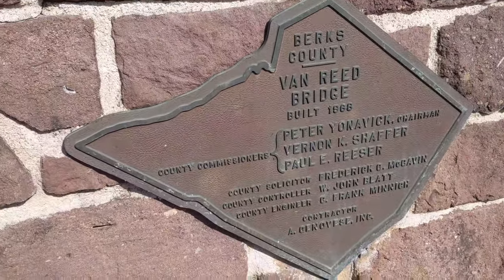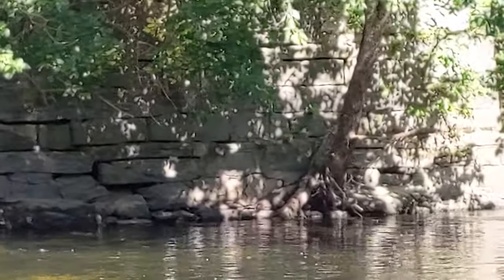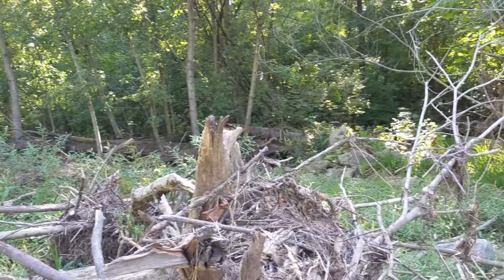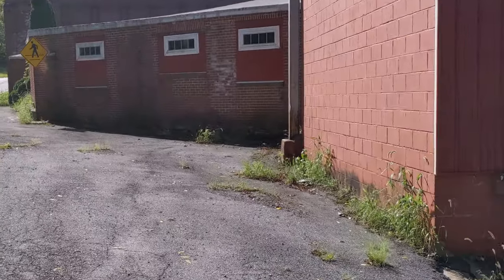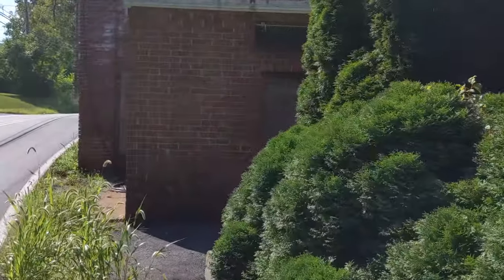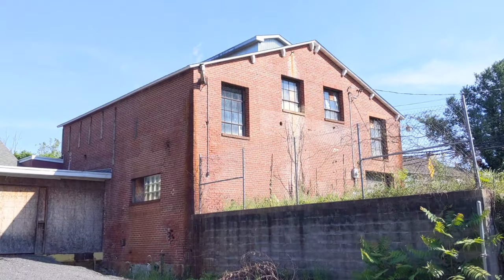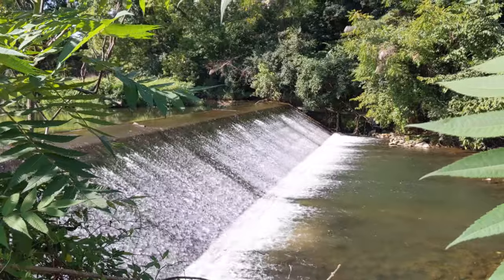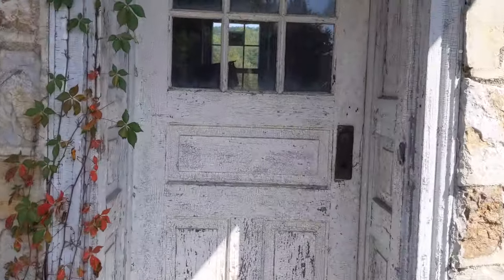Abandoned Van Reed Paper Mill & Covered Bridge | The End of the Dam | 1800s Berks History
Take a walk with me while I tell you a little history about the Van Reed Family, their mill, covered bridge and home.